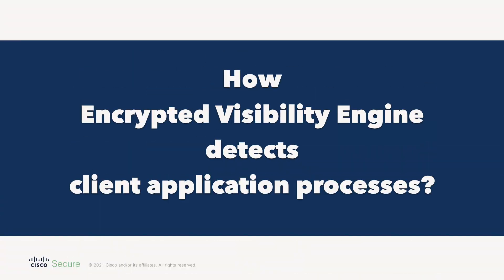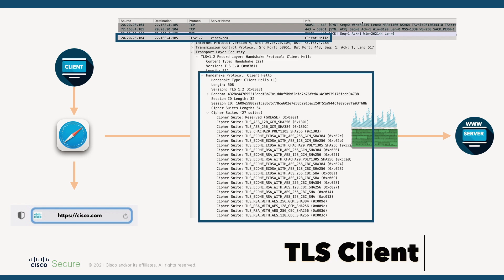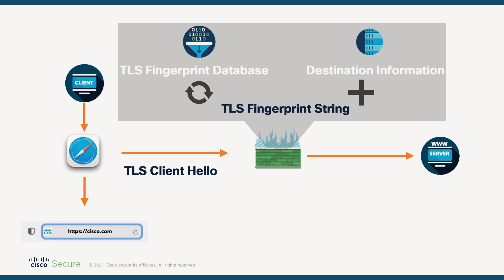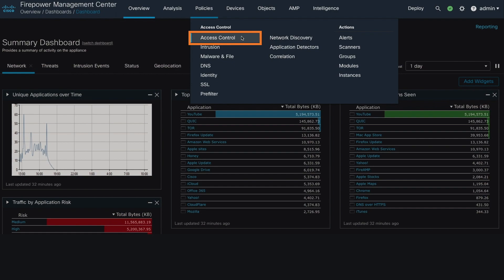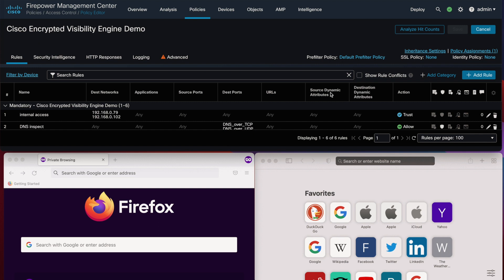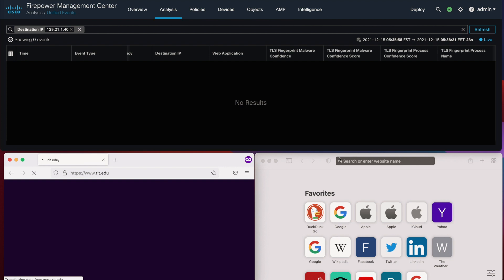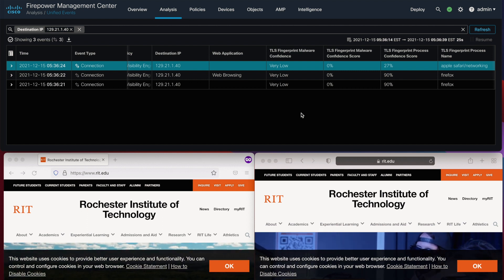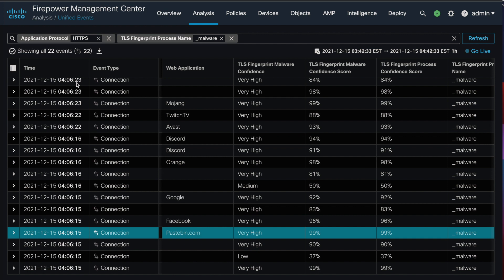Cisco Secure Firewall 7.1 Release - Detecting Client Processes without Decryption with EVE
In this video, Veronika reviews Cisco's new Encrypted Visibility Engine (EVE) and how it can detect client processes without decryption.

Timestamps:

0:00 - Introduction
0:17 - Motivation behind this feature
1:18 - How the Encrypted Visibility Engine detects threats associated with client application processes?
2:03 - Animated example
4:50 - How to enable the Encrypted Visibility Engine?
6:01 - Demonstration on Client Process and malware/threat detection
9:35 - Outro